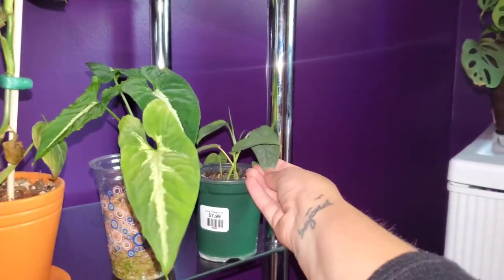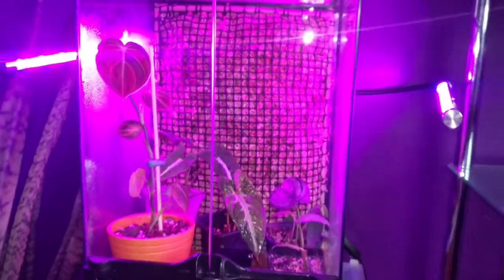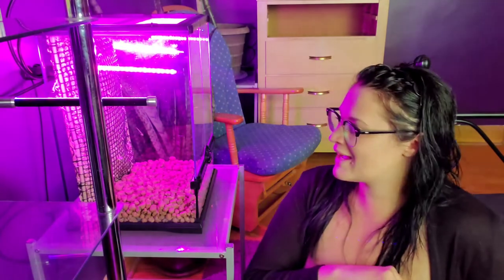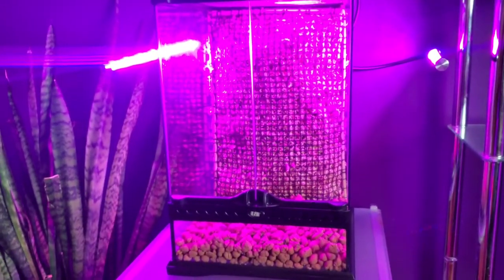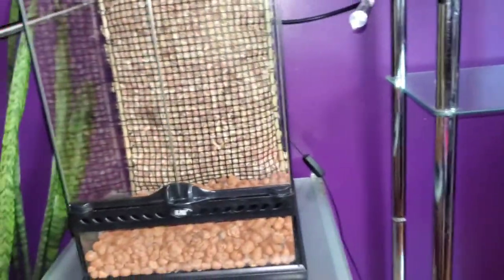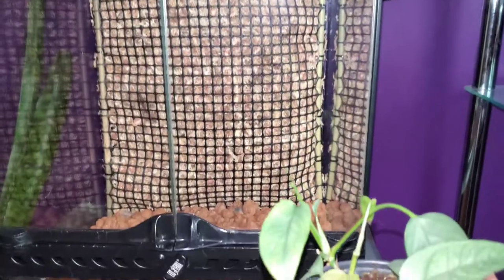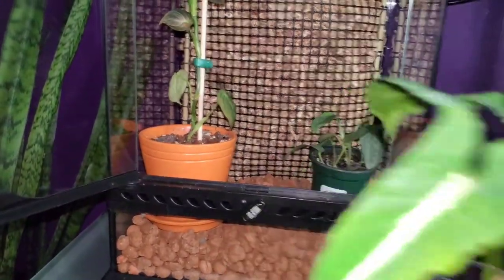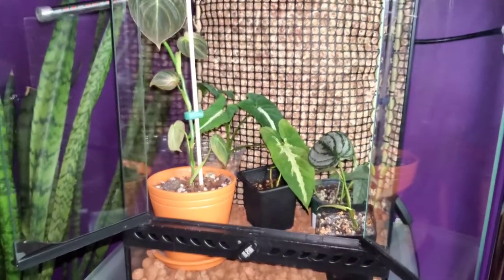Exo Terra Terrerium Enclosure For Plants !!!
hey guys, in today's video I show you my new exo terra terrarium I purchased off of a local planty person in winnipeg! I was over the moon to have the thing and I'm obsessed with it! enjoy
xoxo
Mm

About ME & my channal
My channel was created because I love all things plants, wine, lifestlye and daily vlogging! I change things up, quite often, although I am also learning as I go and educating myself more on filming, editing & most importantly giving YOU, THE VIEWER, quality content. My upload schedule is Monday, Wednesday, and Friday... with a monthly vlog!